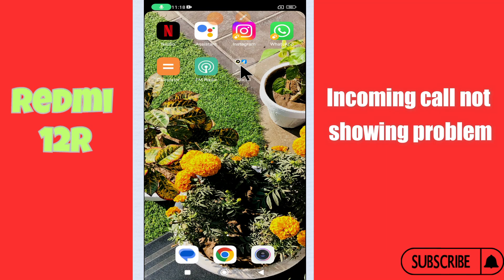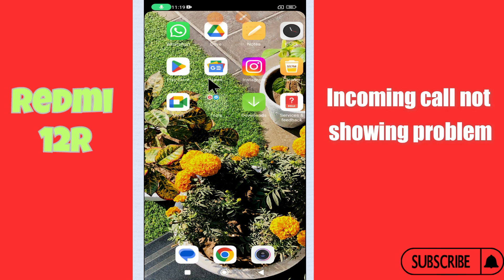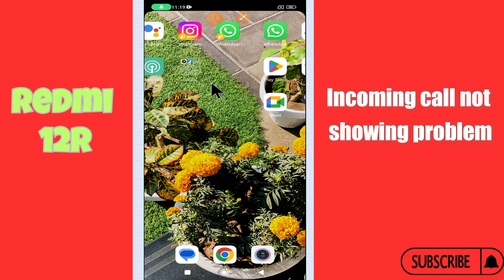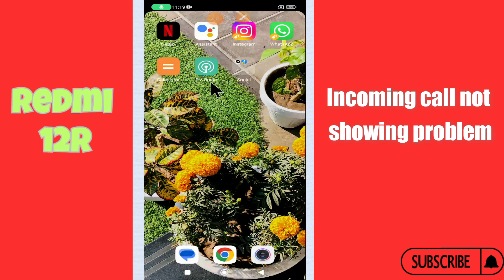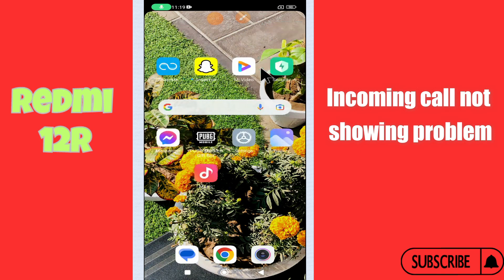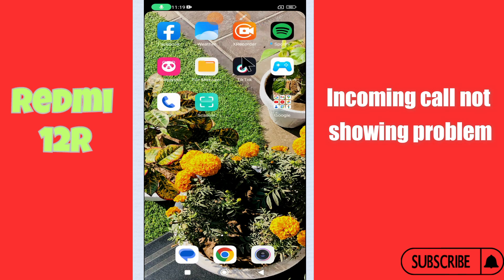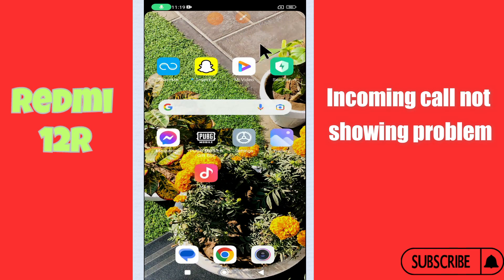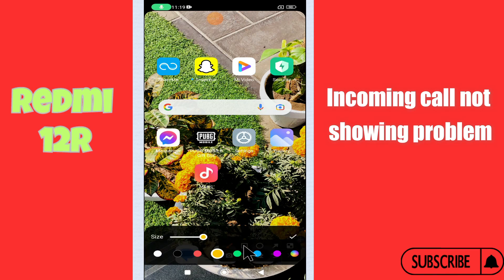Incoming call not showing problem Redmi 12R || Incoming call not working properly